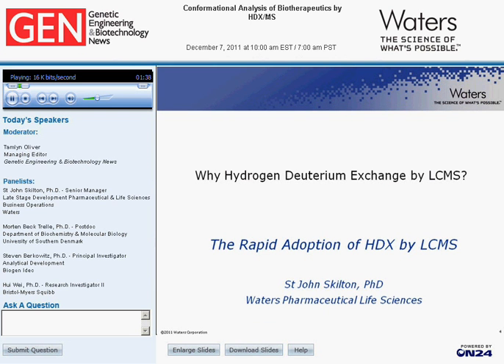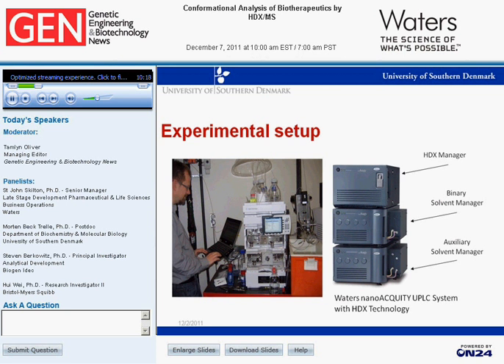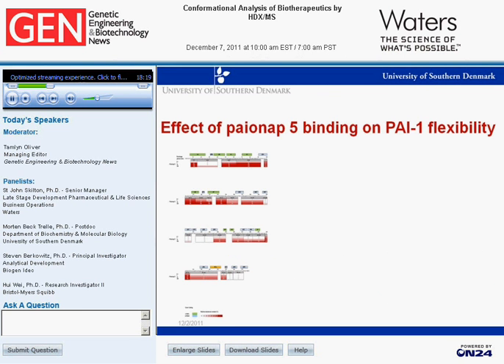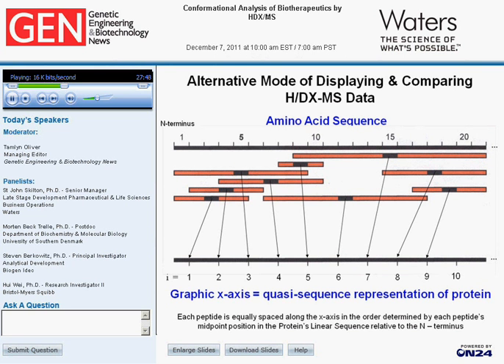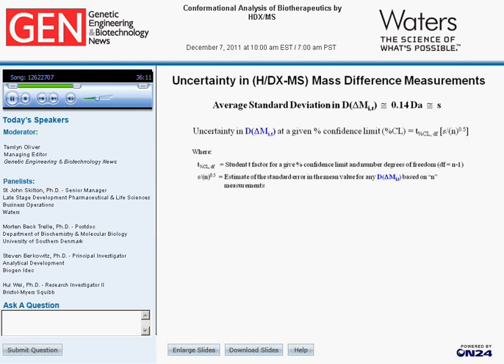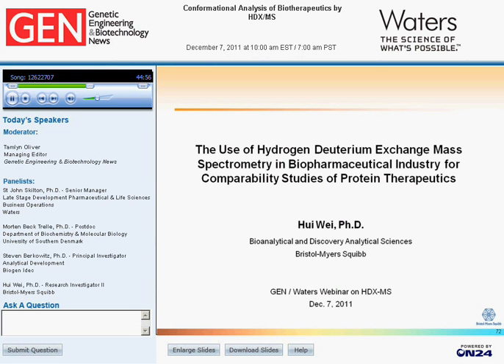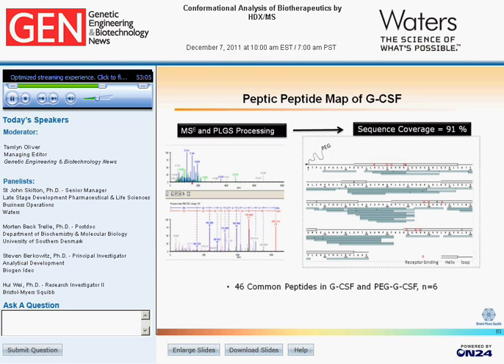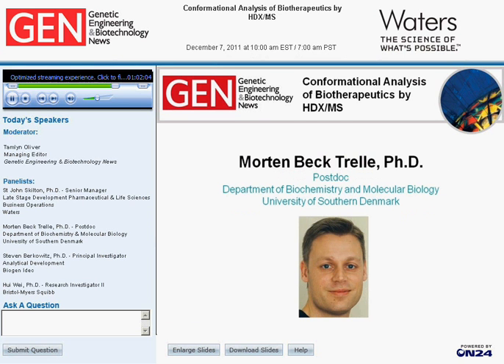Conformational Analysis of Biotherapeutics by HDX/MS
Hydrogen/deuterium exchange (HDX) combined with mass spectrometry (MS) provides a powerful combination of technologies for the analysis of biotherapeutic protein conformation and examination of higher-order structural dynamics and epitope mapping.
Advances in HDX/MS hardware and software offer biopharmaceutical scientists the ability to monitor the changes in higher-order structure of a therapeutic protein, and examine the protein dynamics and association with other proteins and biomolecules. The powerful combination of Ultra Performance Liquid Chromatography (UPLC), dedicated HDX fluidic automation, high-resolution time-of-flight (Tof) and ion-mobility Tof (IMS-Tof) mass spectrometry, along with purpose-driven software, delivers high spatial resolution and analytical reproducibility with minimal sample consumption.
In this seminar, the first—and only—commercially available system for HDX studies will be discussed by scientists in academia and industry who are actively using the technology in their research. They will illustrate how this automated system removes previous barriers and enables them to readily achieve routine and robust high-performance analytics. Our panelists will also describe how the system's dedicated HDX processing software simplifies studies of higher-order biotherapeutic protein structure for a variety of applications.
Panelists in this webinar will describe the underlying principles and benefits of HDX/MS analysis, and will demonstrate specific applications of the technology for rapid and meaningful comparability studies.